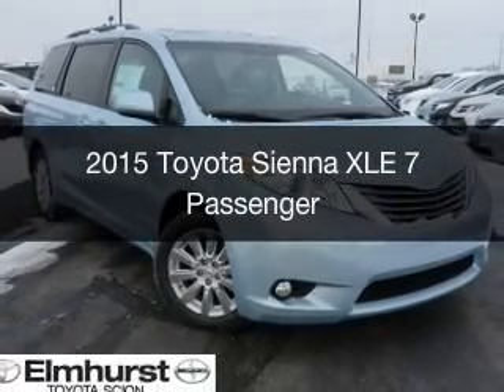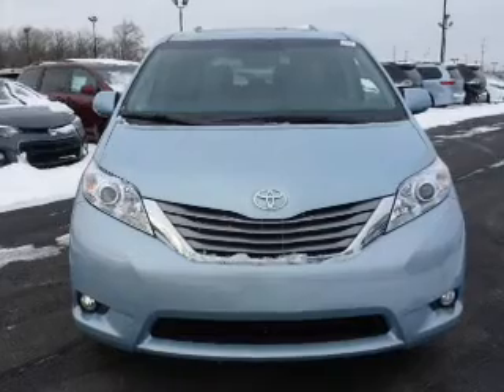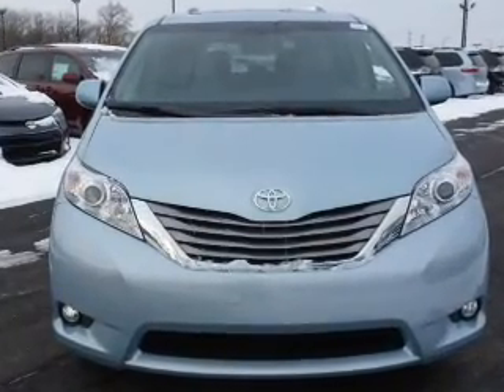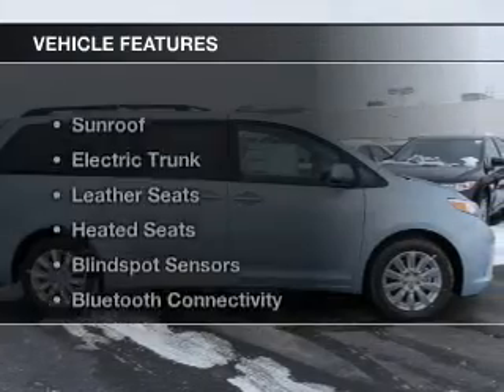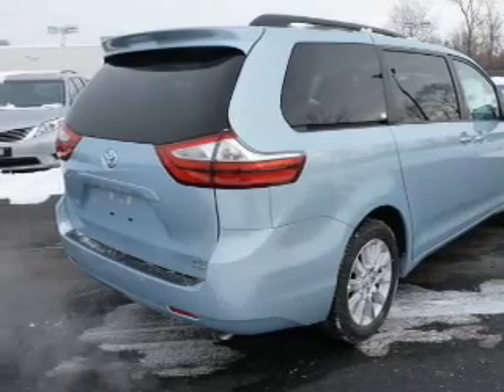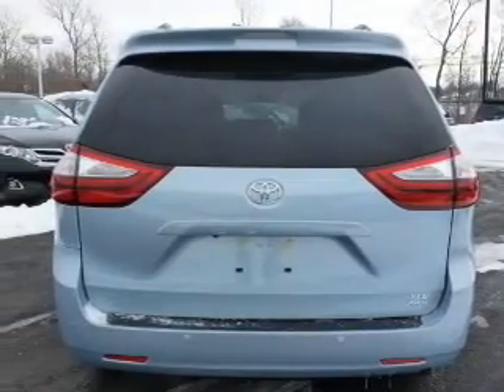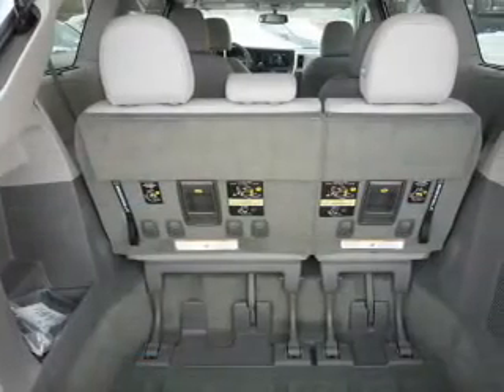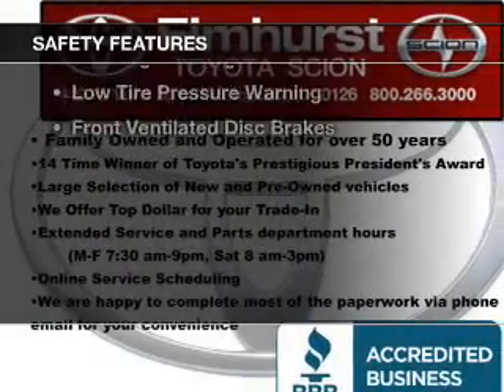2015 Toyota Sienna - At Elmhurst Illinois Toyota Dealer Elmhurst Toyota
Year: 2015
Make: Toyota
Model: Sienna
Trim: XLE 7 Passenger
Engine: 3.5 liter 6 cylinder 24 valve
Transmission: 6-Speed Automatic
Color: Sky Blue Pearl
Mileage: 3

Address:
440 W Lake St, Elmhurst, IL 6012